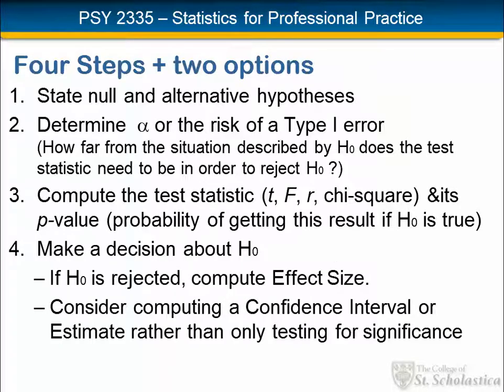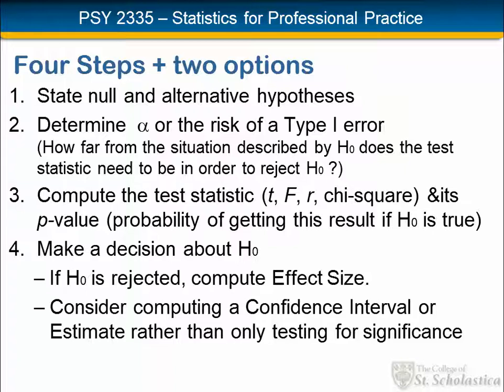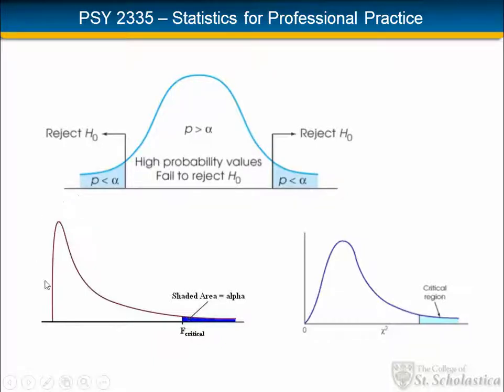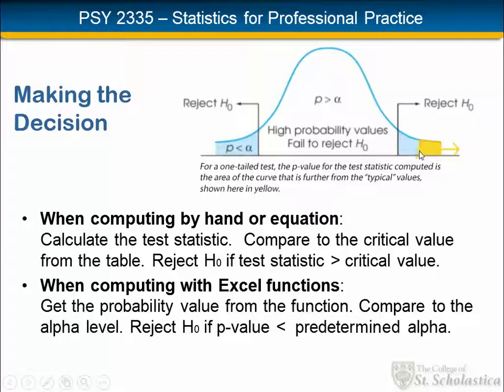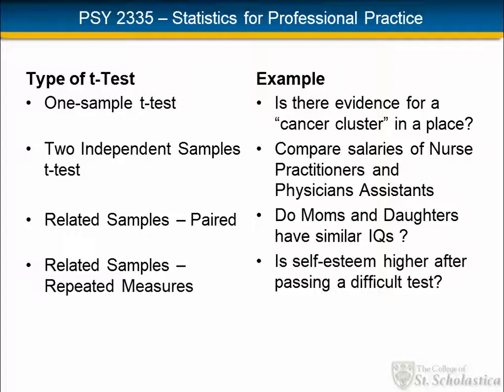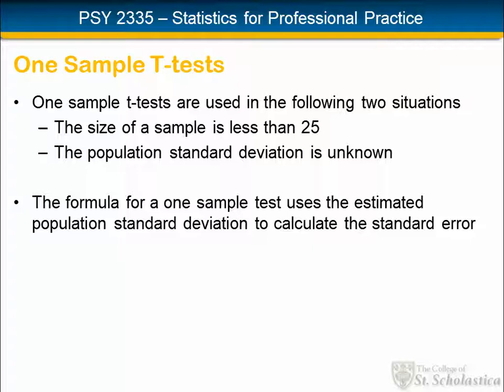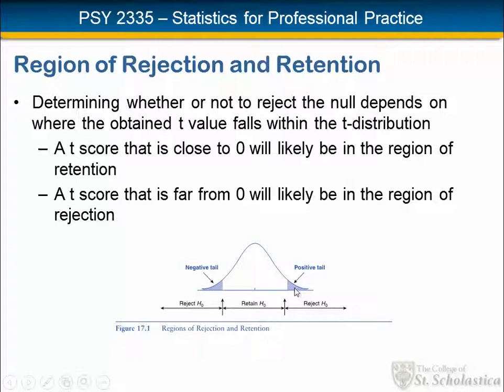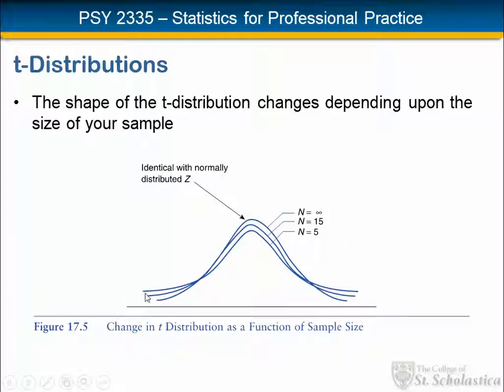4-1 Hypothesis Tests and One Sample t-Tests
First of a series of videos on t-tests for an introductory statistics course.